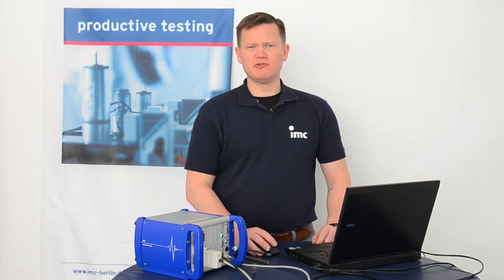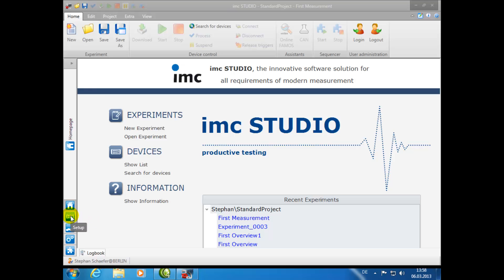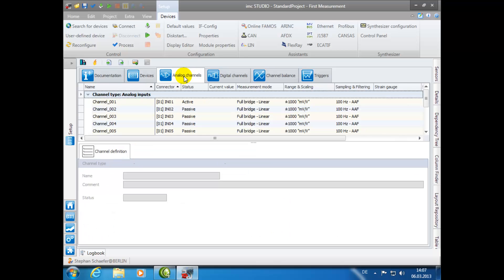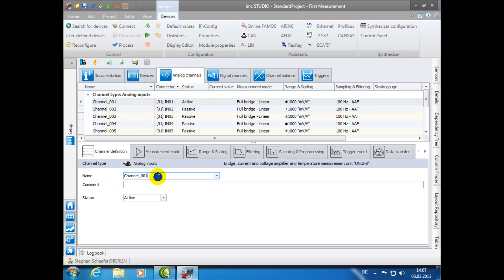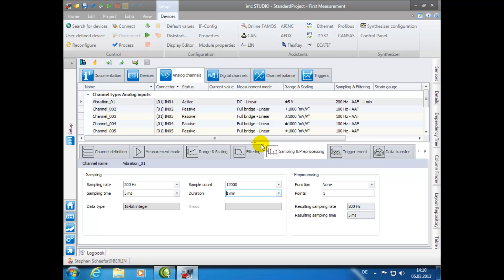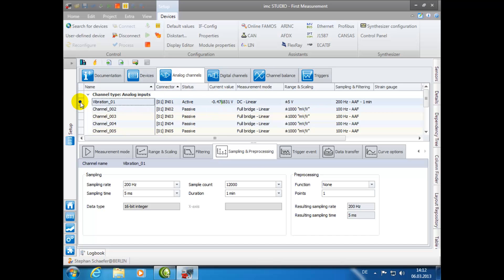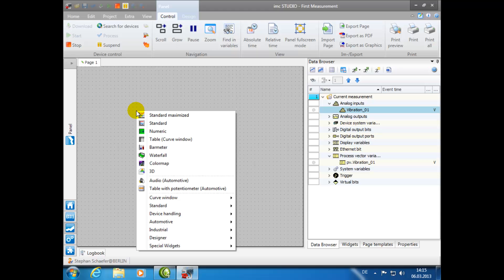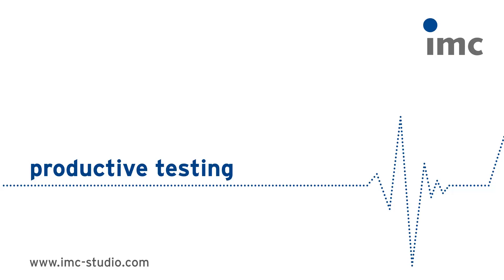First Measurement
In this tutorial, you will learn how to configure your imc STUDIO 4.0 software to perform a basic, first measurement. This topic covers basic uses of the setup and panel pages (plug-ins).